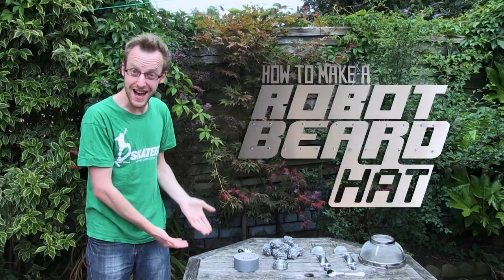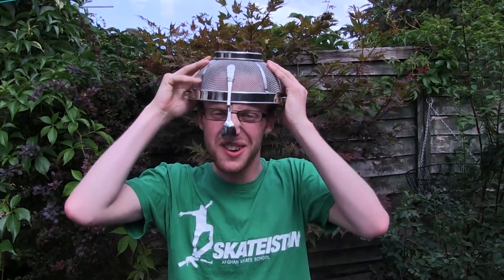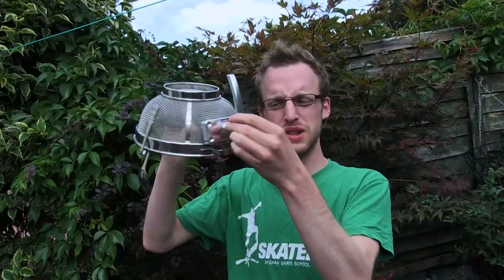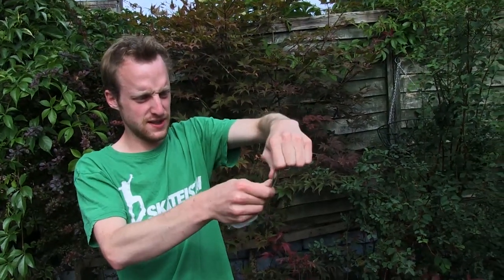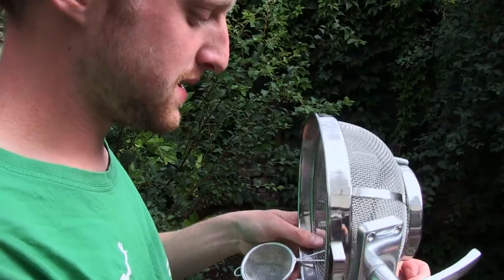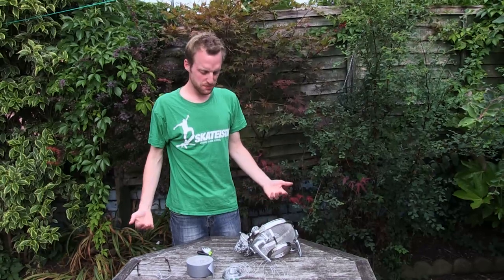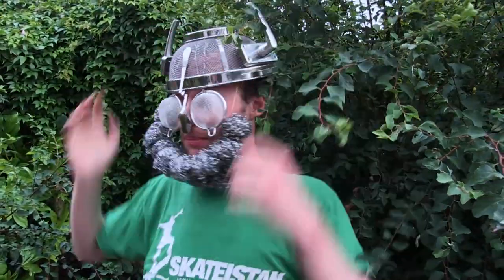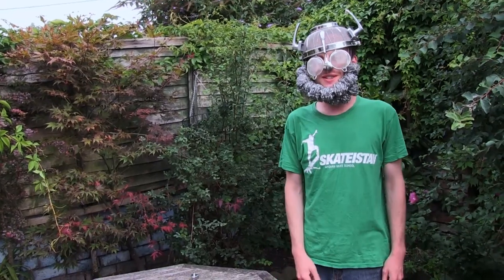How To Make A Robot Beard Hat